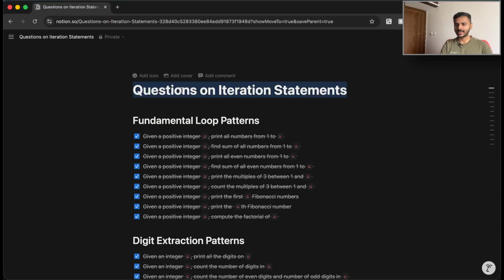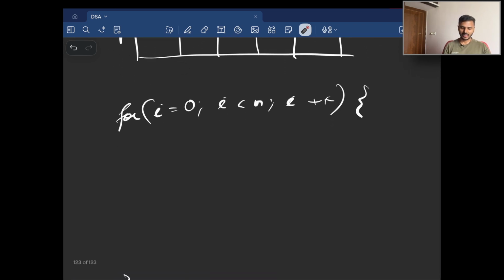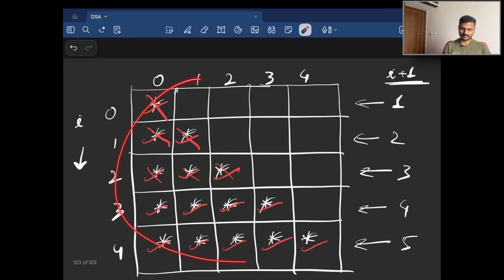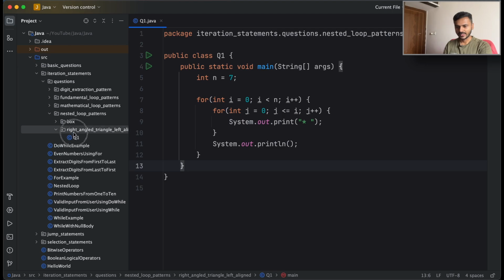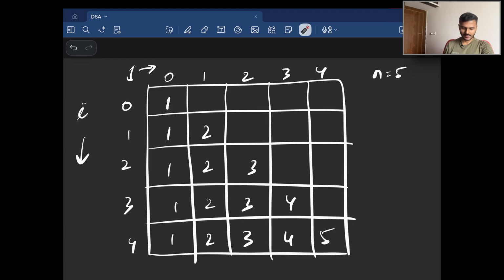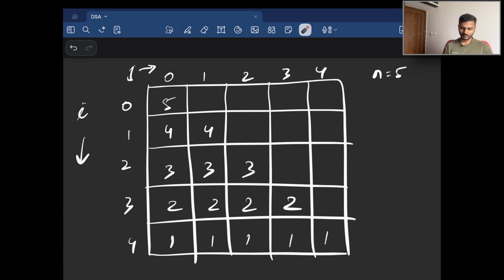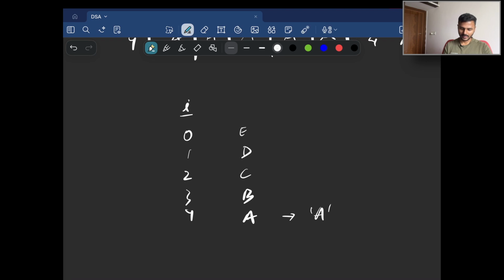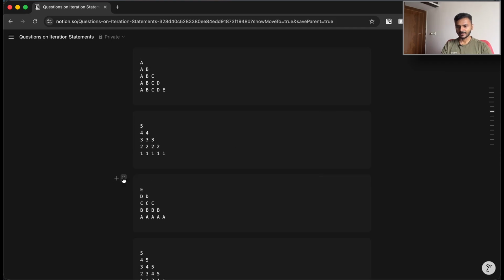7 Java Pattern Programs: Mastering Nested Loops (Left Aligned Right Angled Triangle Patterns Part 1)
In this tutorial, we continue our journey into mastering Java nested loops, specifically focusing on the Right Angled Triangle (Left Aligned) subcategory. Using a grid-based approach, we solve 7 distinct pattern programs. We explore how to derive the logic for rows and columns, transitioning from basic asterisk patterns to more complex numerical and alphabetical sequences.

Patterns covered in this tutorial:
- Asterisk Triangle: Standard `*` pattern increasing by one each row.
- Row-wise Numbers: Printing the row number (1, 2 2, 3 3 3...).
- Row-wise Alphabets: Printing the corresponding letter for each row (A, B B, C C C...).
- Column-wise Numbers: Printing the sequence in each row (1, 1 2, 1 2 3...).
- Column-wise Alphabets: Printing the sequence of letters (A, A B, A B C...).
- Reverse Row-wise Numbers: Counting down row-wise (5, 4 4, 3 3 3...).
- Reverse Row-wise Alphabets: Descending letters row-wise (E, D D, C C C...).

Key concepts you'll learn:
- Grid Analysis: How to visualize patterns using a coordinate system (i, j).
- Dynamic Inner Loops: Understanding how to make the inner loop (`j`) dependent on the outer loop (`i`) to create triangular shapes.
- ASCII & Type Casting: Techniques to print alphabetical patterns by manipulating `char` and `int` values.
- Mathematical Mapping: Deriving formulas like `n - i` or `A + (n - 1 - i)` to solve reverse patterns.

Timestamps:
00:00 - Introduction & Recap
00:33 - Question 1: Asterisk (*) Pattern Explanation
07:48 - Question 1: Asterisk (*) Pattern Code
09:29 - Question 2: Row-wise Number Pattern Explanation
11:20 - Question 2: Row-wise Number Pattern Code
12:09 - Question 3: Row-wise Alphabet Pattern Explanation
13:51 - Question 3: Row-wise Alphabet Pattern Code
15:06 - Question 4: Column-wise Number Pattern Explanation
16:29 - Question 4: Column-wise Number Pattern Code
17:04 - Question 5: Column-wise Alphabet Pattern Explanation
18:02 - Question 5: Column-wise Alphabet Pattern Code
18:35 - Question 6: Reverse Row-wise Number Pattern Explanation
20:44 - Question 6: Reverse Row-wise Number Pattern Code
21:39 - Question 7: Reverse Row-wise Alphabet Pattern Explanation
25:29 - Question 7: Reverse Row-wise Alphabet Pattern Code
26:19 - Conclusion and Next Steps